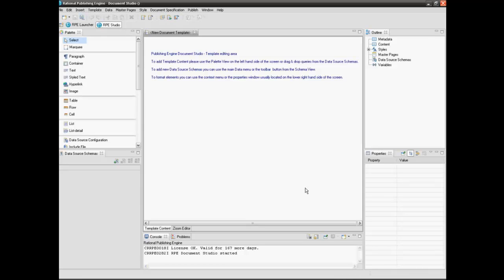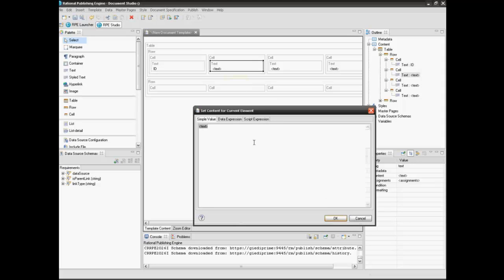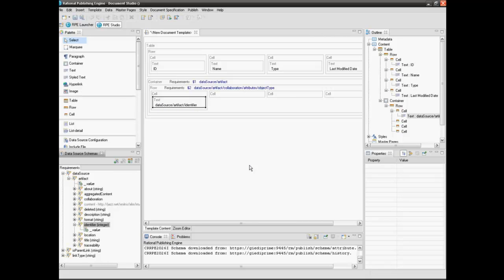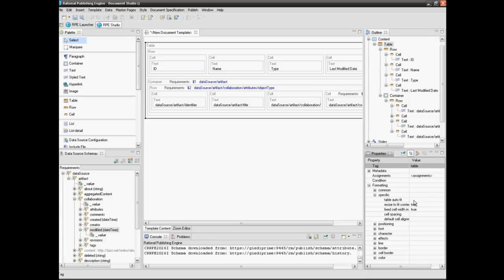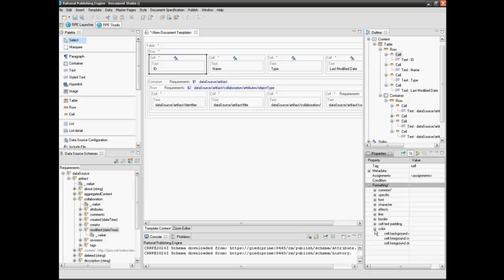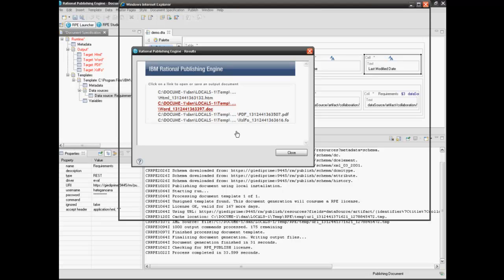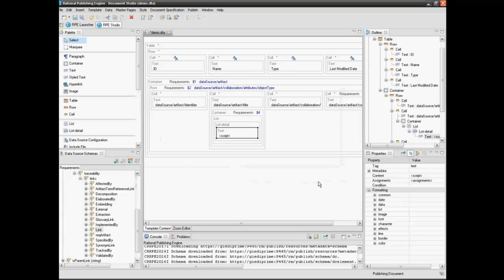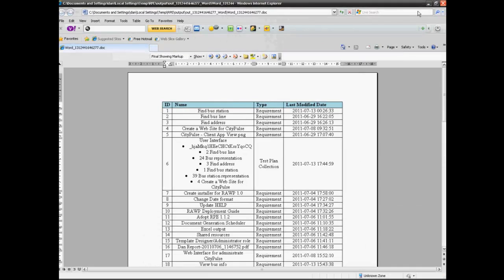Generate traceability reports from CLM 2011 using IBM Rational Publishing Engine part 1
Current tutorial reveals the steps to follow in order to create a traceability document containing RRC Requirements, RQM Test Plans and related Test Cases and RTC Work Items.  Each of the above modules will be represented by a table with entries for each module element and links to elements description. The document will offer the option of tracing a requirement or a test case from a specific work item.